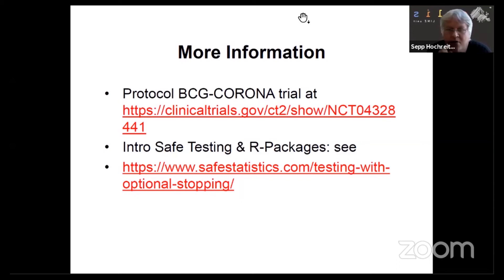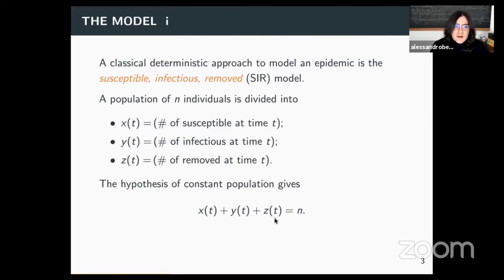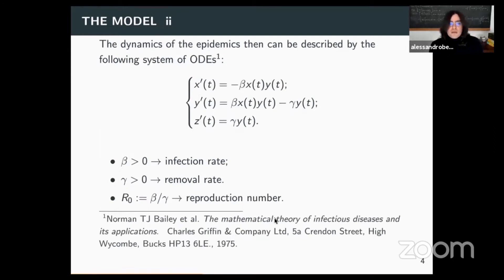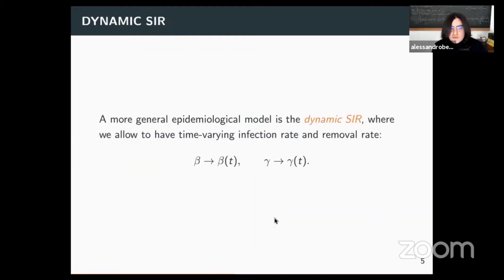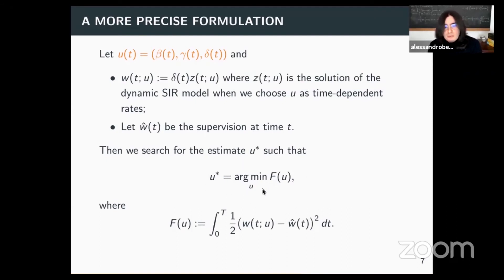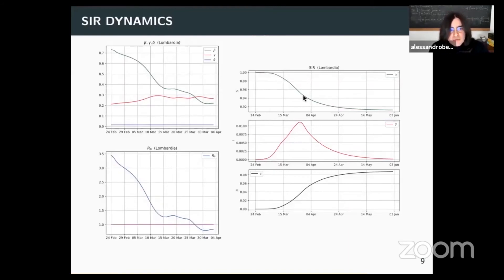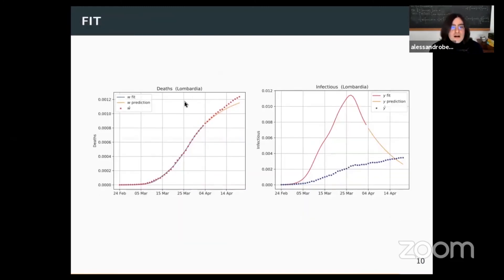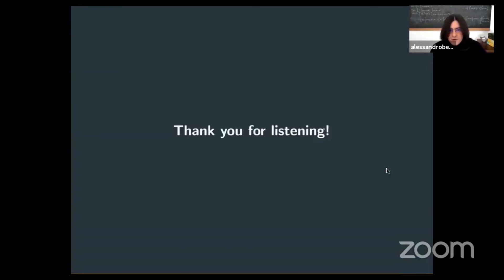ELLIS against Covid-19 on April 22nd - 3. Allesandro Betti and Marco Gori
Allesandro Betti and Marco Gori (10 min): "Learning the Dynamic SIR Model: An Optimal Control Approach"